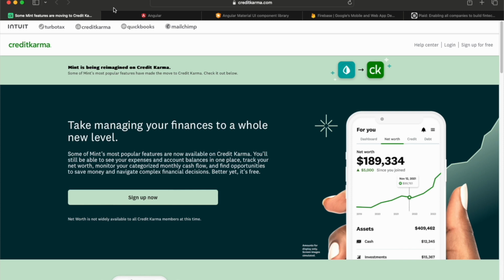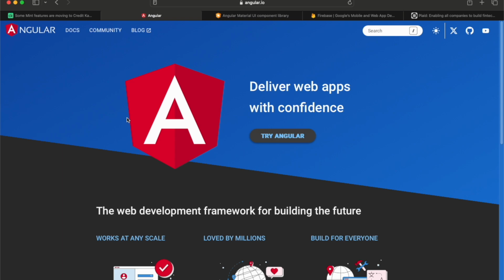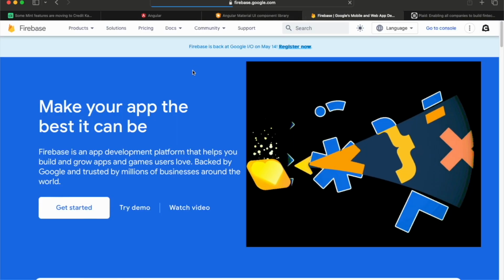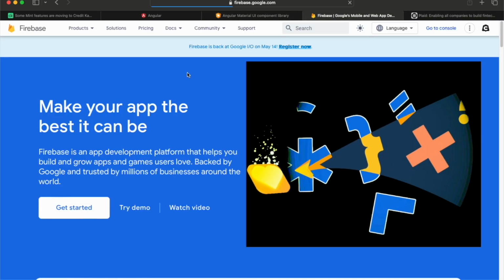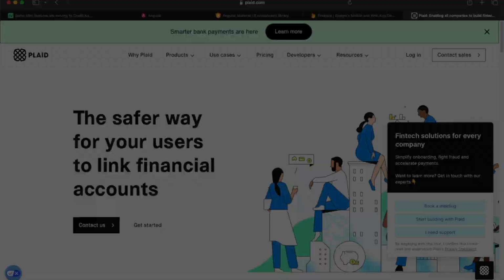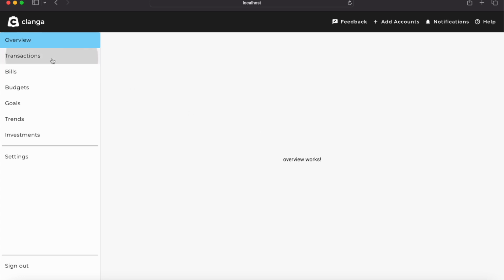Clanga Intro - The Quest to Replace Mint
Hello everyone and welcome to my first application development update video. This serves as just an introduction to myself and my project (called Clanga). This is the start of my quest to develop the replacement for Mint.

I hope you enjoy and provide some feedback to help me improve my delivery.